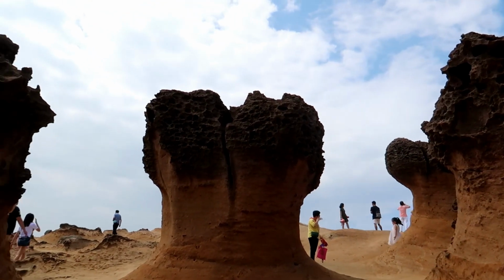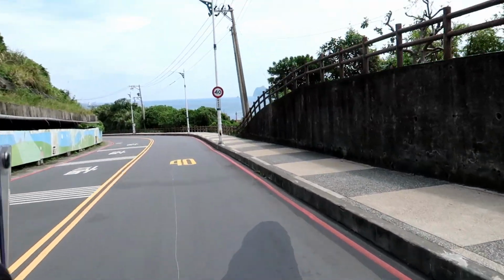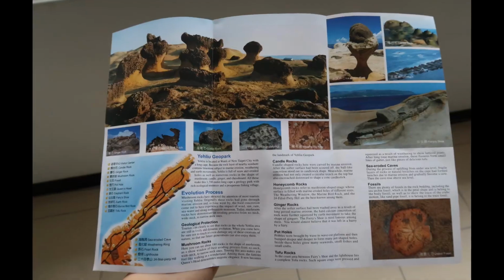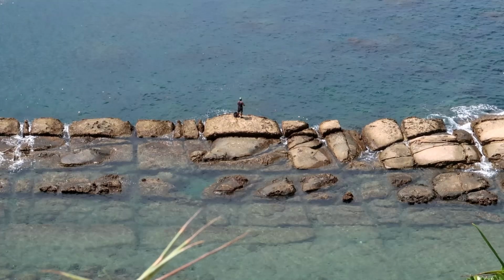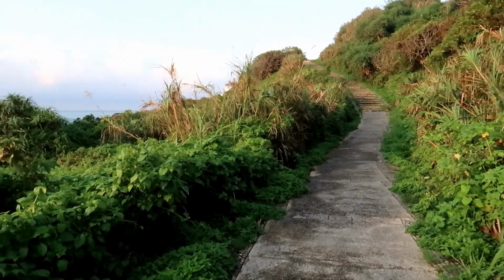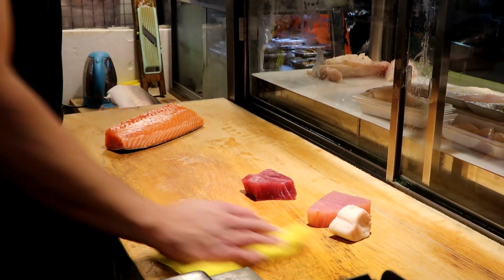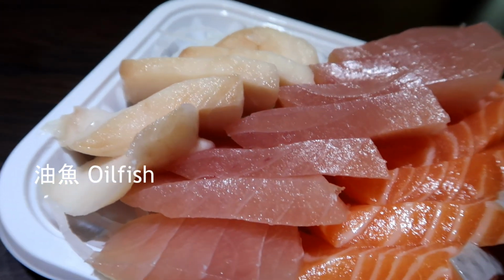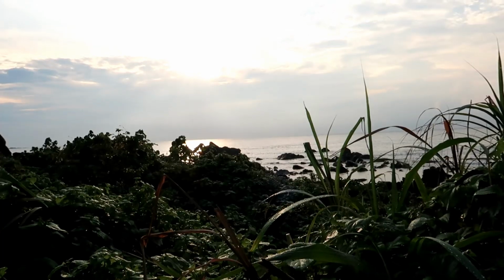Yehliu, Fugui Cape & Sashimi in Keelung 野柳、富貴角與基隆生魚片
Taiwan's Yehliu Geopark (野柳地質公園), known for rock formations created through erosion and weathering, is one of the places I've read about in textbooks, but never had a chance to visit.

So I finally took a day trip there with my brother, Wayne, and threw in Fugui Cape (富貴角), the most northern point of Taiwan, just for the fun of it.

We wrapped the whole trip up with a delicious sashimi dinner in Keelung (基隆).